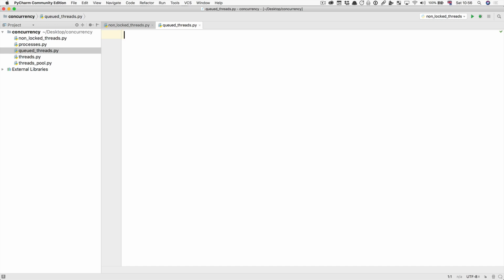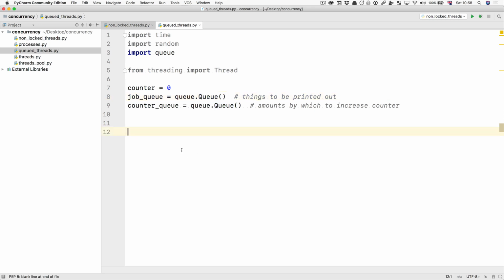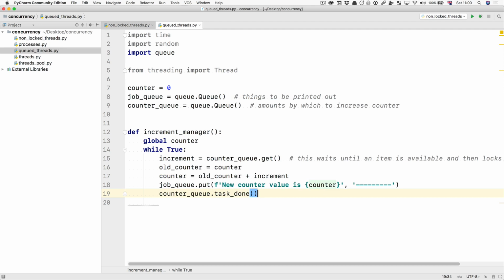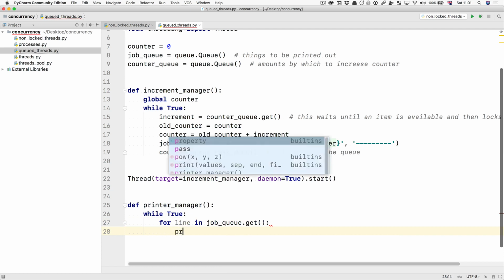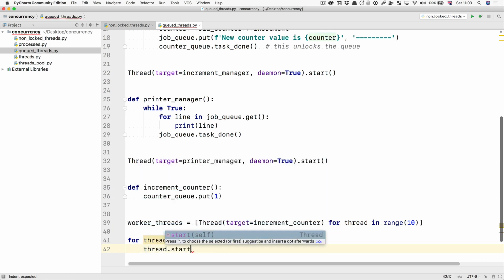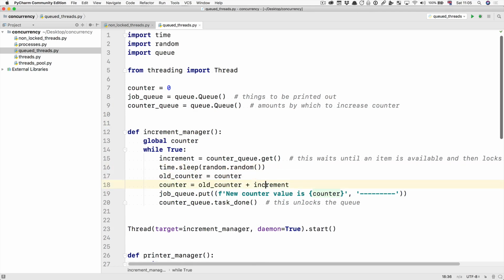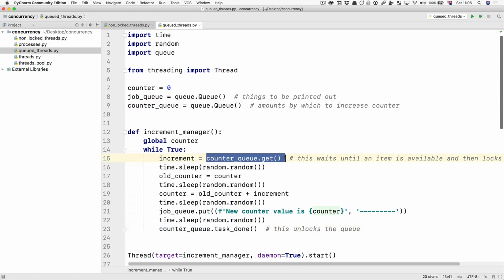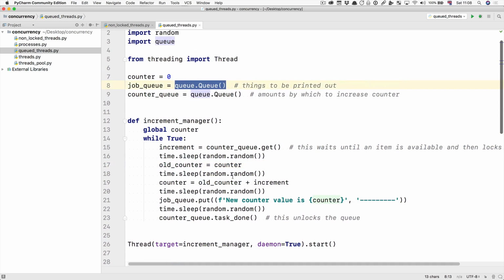video13 10 Using Python generators instead of threads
Asynchronous Python Development: Using Python generators instead of threads